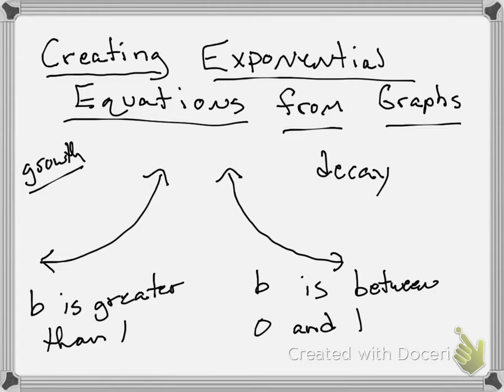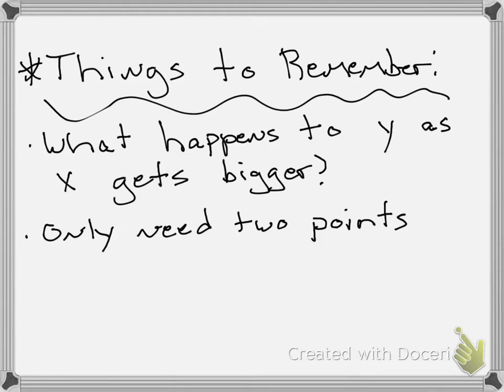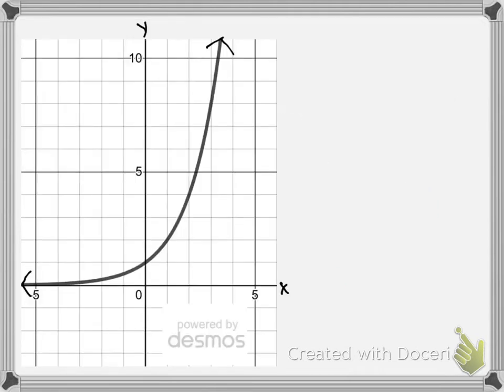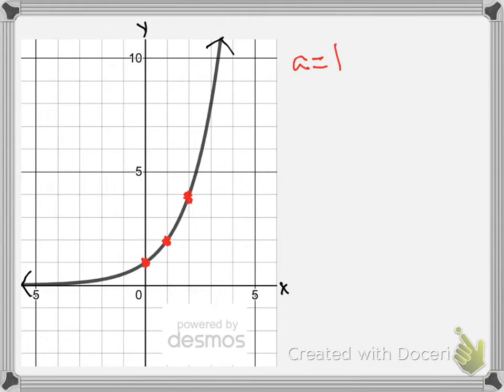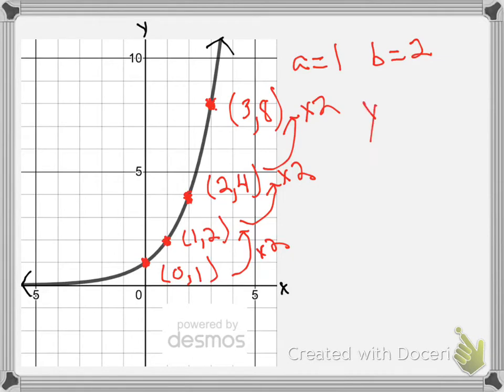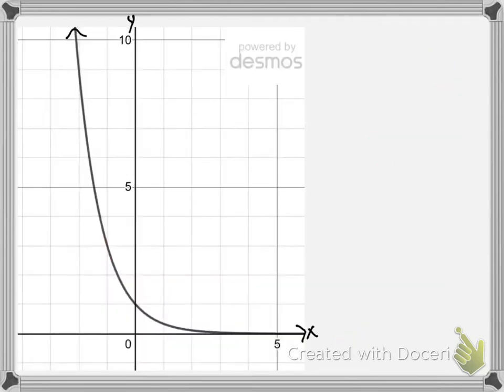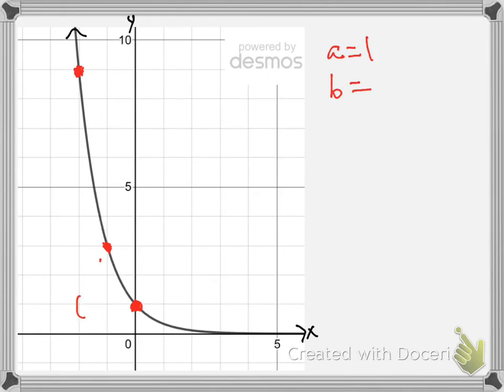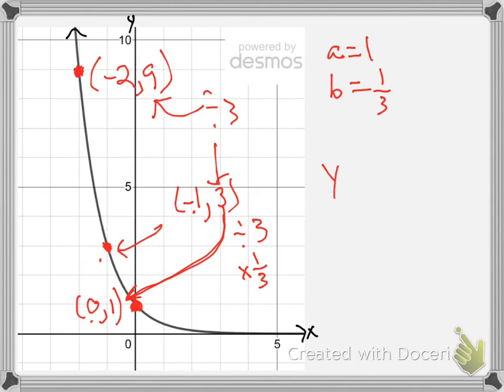Creating Exponential Equations from Graphs Part 1